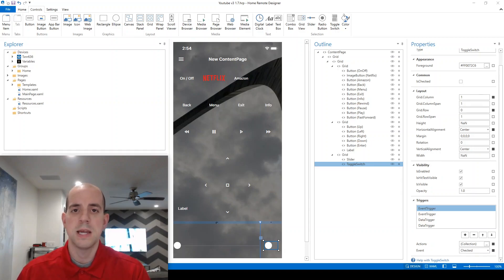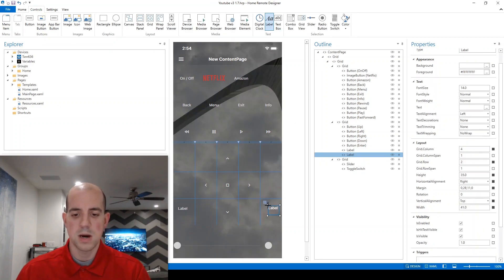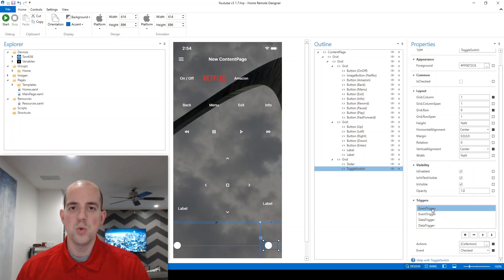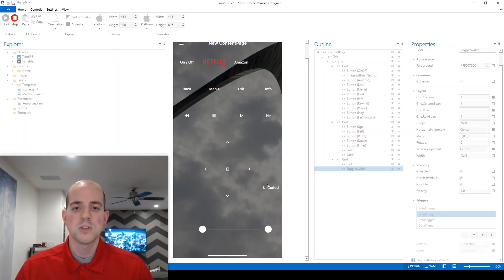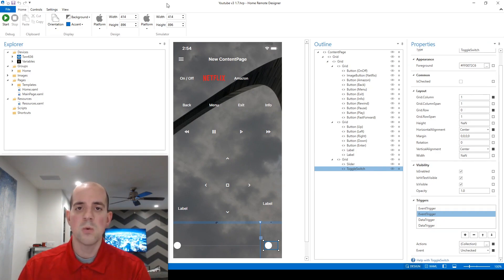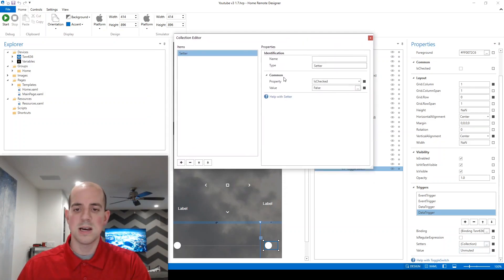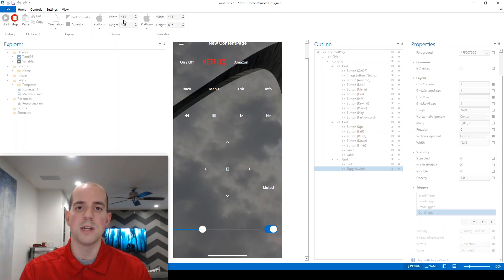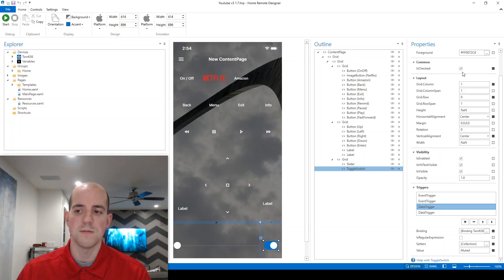1-8 v3 HomeRemote Data Triggers and Toggle Switches